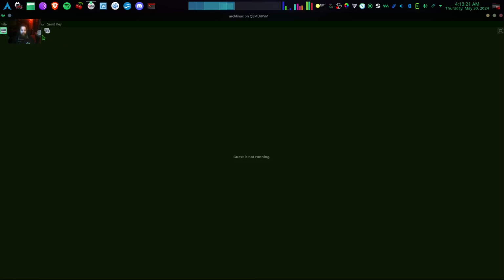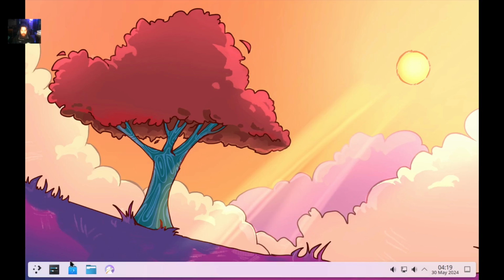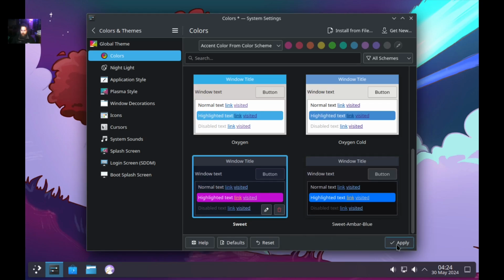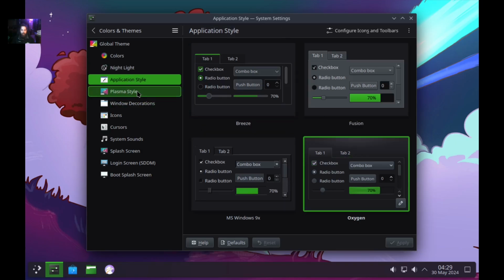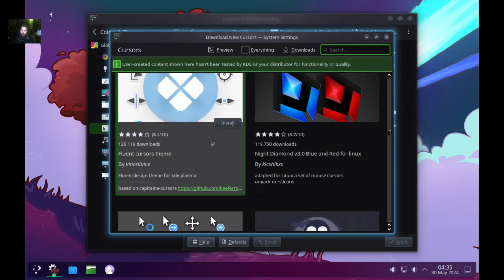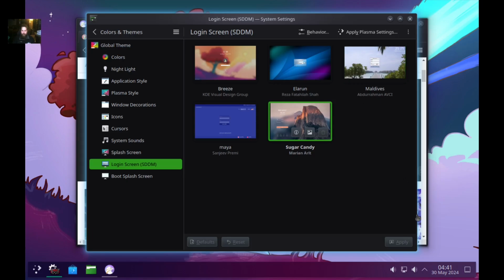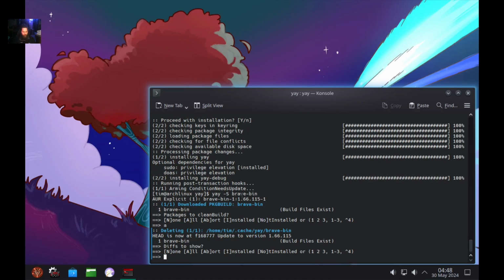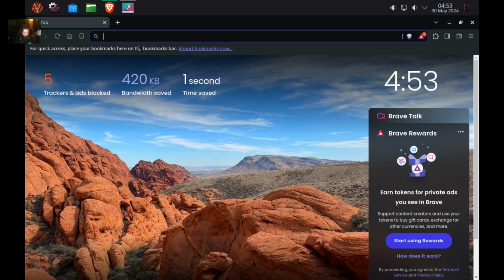Arch KVM Install Episode 2 - Customize KDE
Join me as I showcase how to customize KDE to our exact liking!